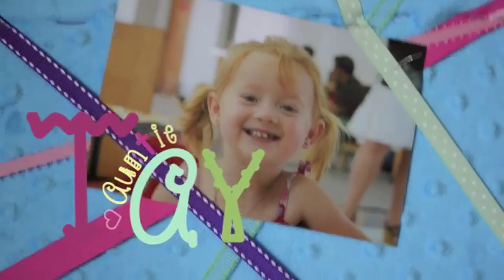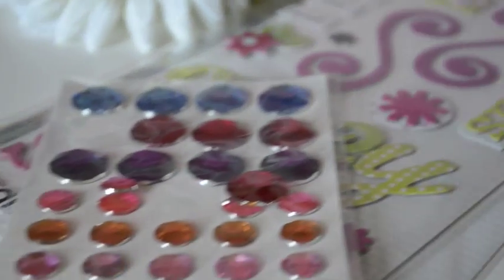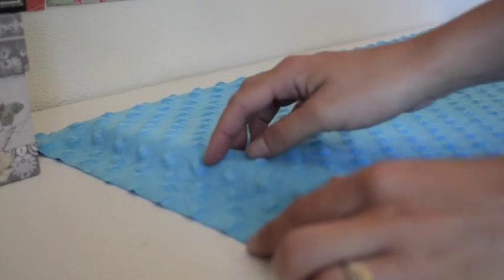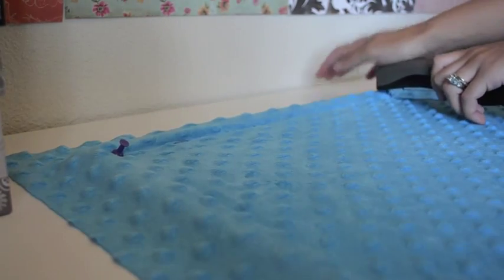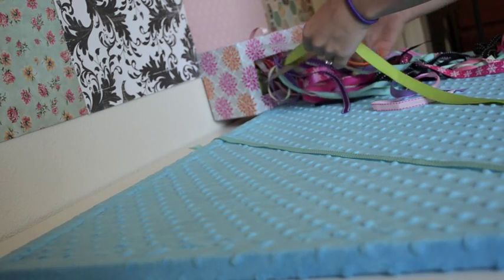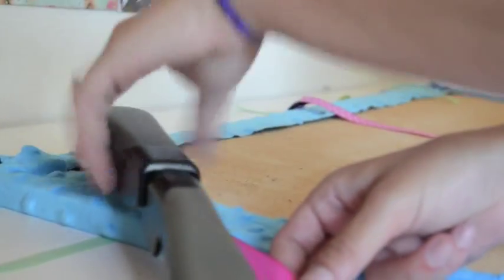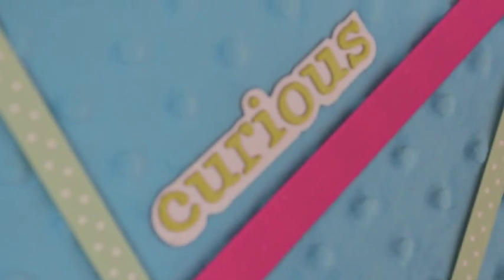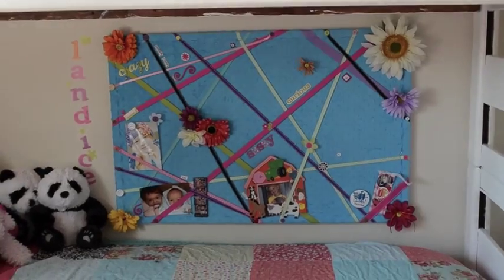DIY Easy Photo Cork Board